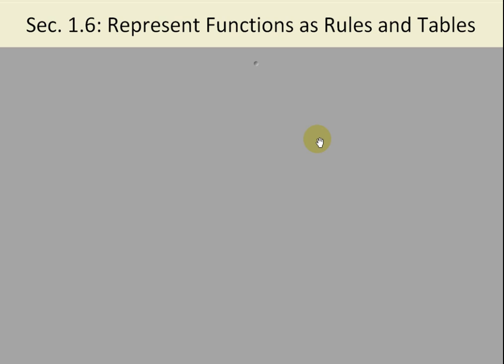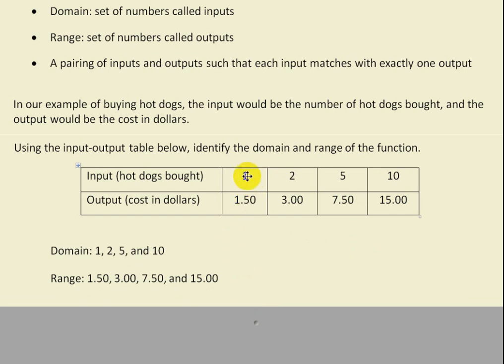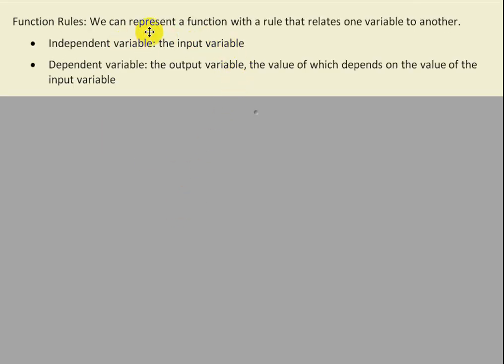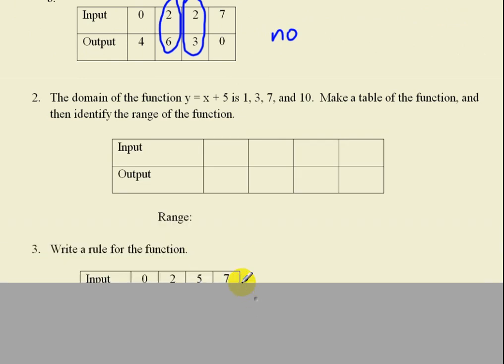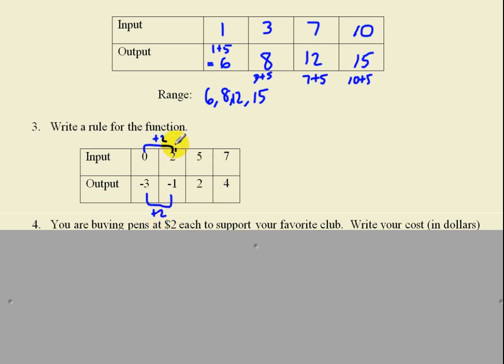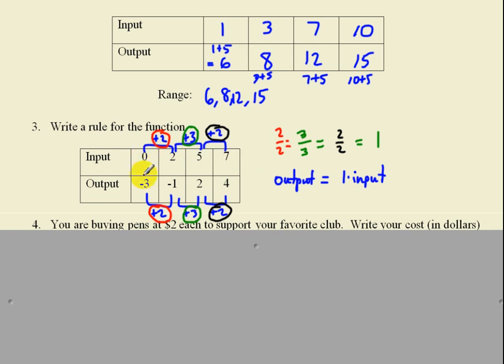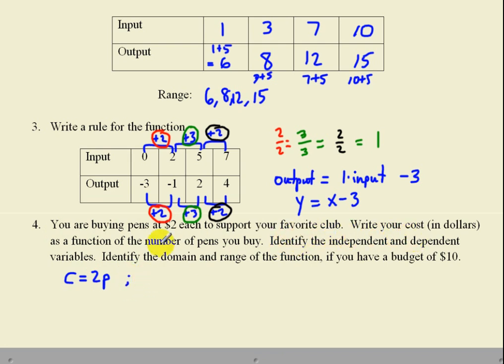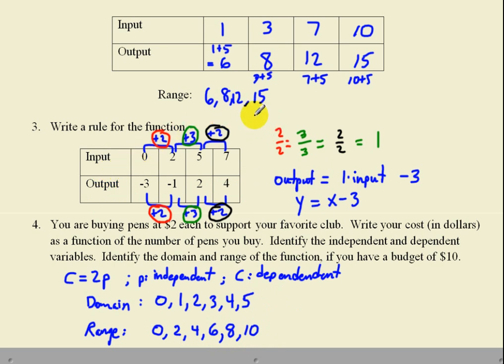Sec 01 6 720